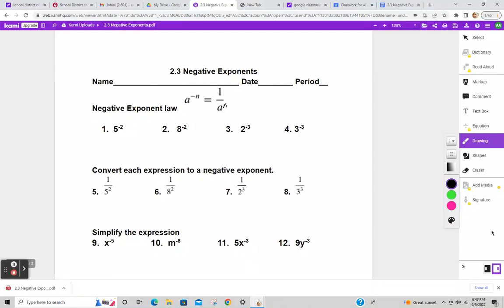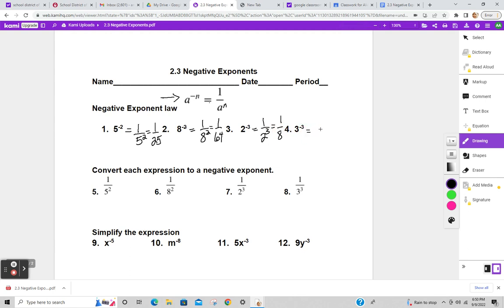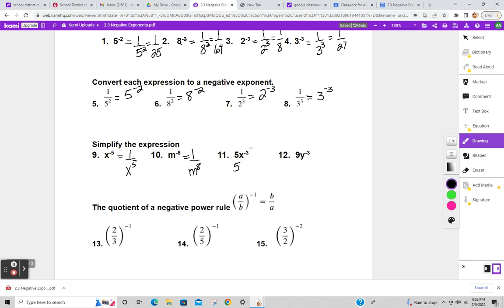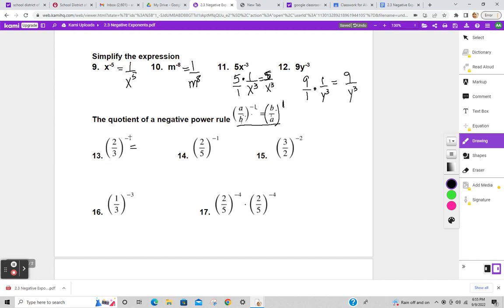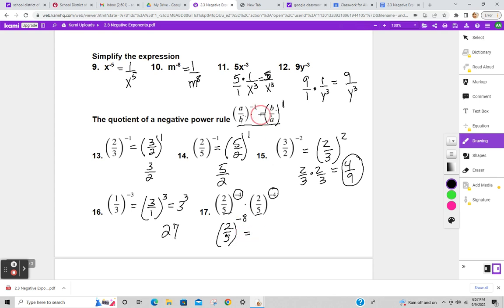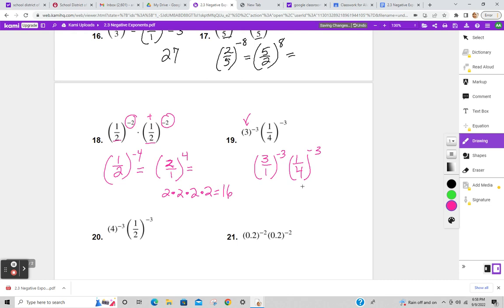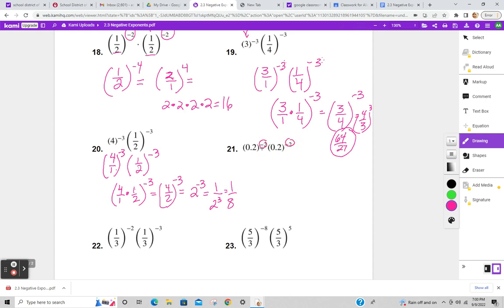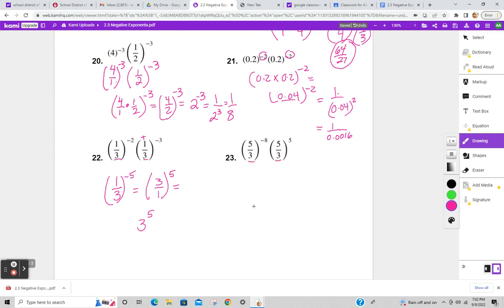Negative Exponents 2.3